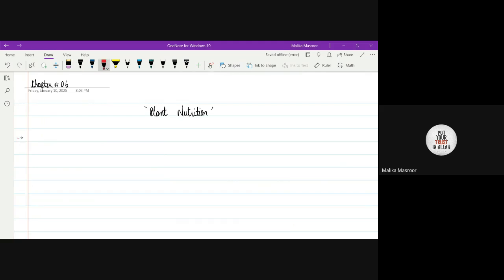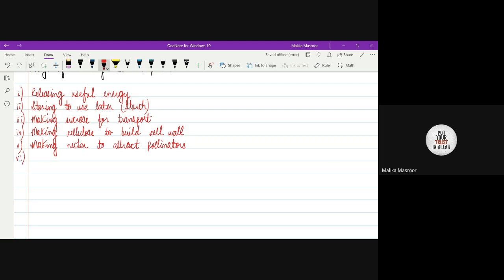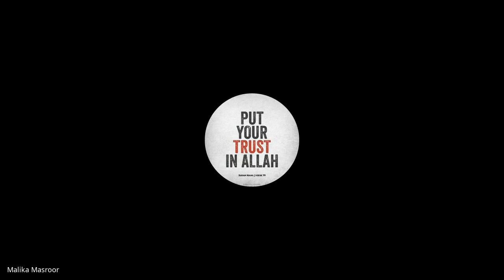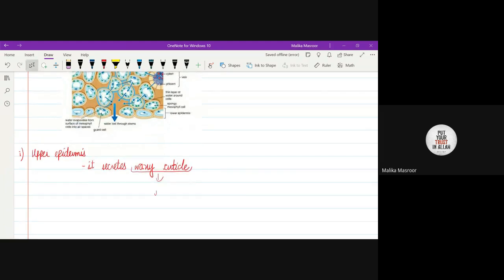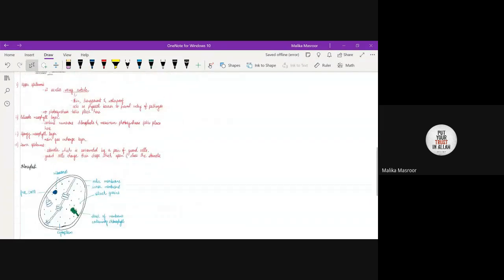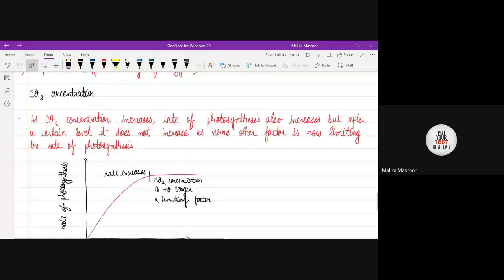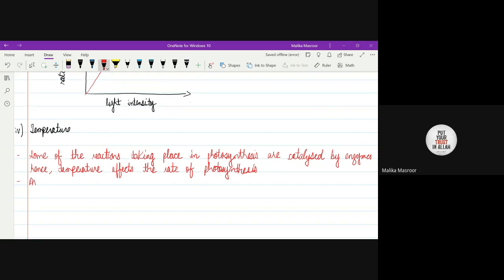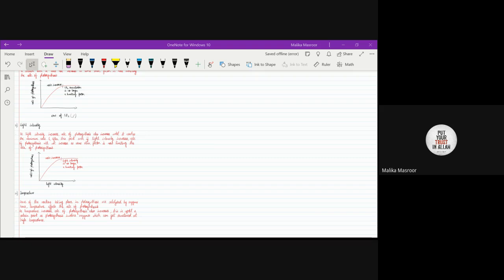IGCSE Adv/Ch 6/Plant Nutrition/Crash Lecture 5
Struggling with IGCSE Plant Nutrition? This crash lecture breaks down Chapter 6 (Plant Nutrition) in a simple, engaging way—perfect for last-minute revision or deep understanding!

🔍 What You’ll Learn:
✅ Photosynthesis – Process, Equation & Importance
✅ Leaf Structure & Adaptations – How plants are built to make food
✅ Factors Affecting Photosynthesis – Light, CO₂, Temperature & more!
✅ Mineral Nutrition – Key minerals (Nitrates, Magnesium, etc.) & their roles
✅ Exam Tips & Common Mistakes – Avoid losing marks!

🎯 Perfect For:
- IGCSE Biology Students (CIE, Edexcel, AQA)
- Last-minute revision before exams
- Visual learners who need clear explanations

[Instagram] (  / centaurusacademyca  )

[Facebook] (  / centaurusacademyca  )